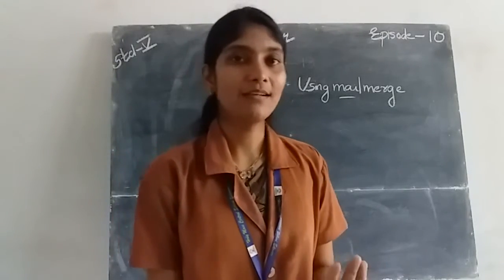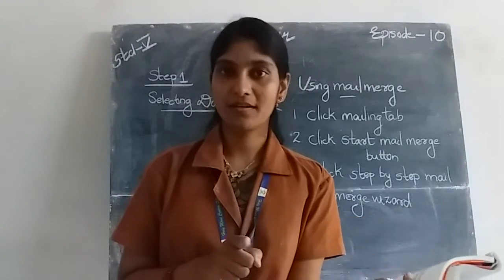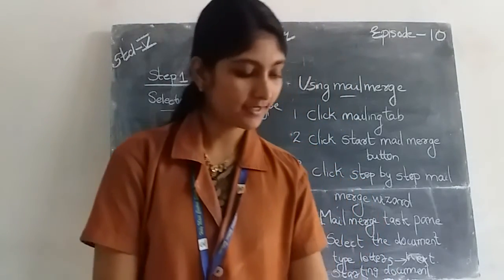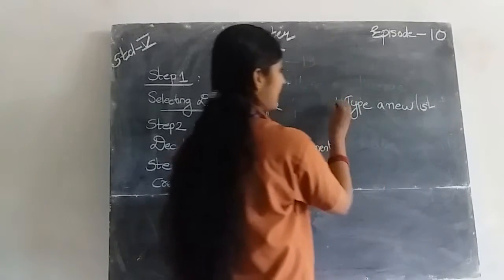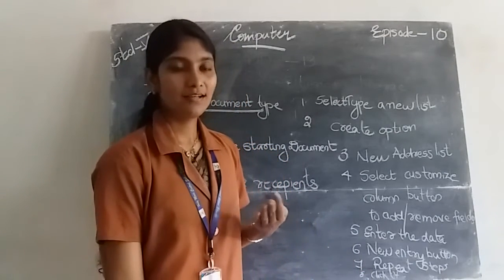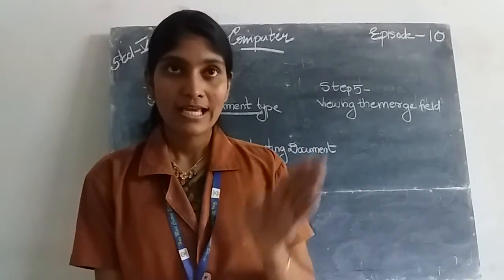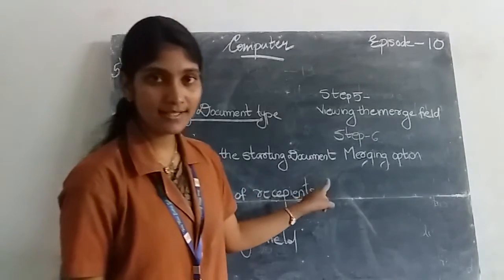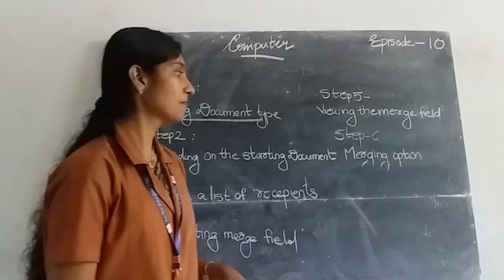HMCS CLASS V COMPUTER EPISODE 10